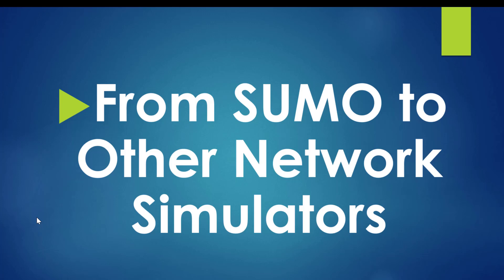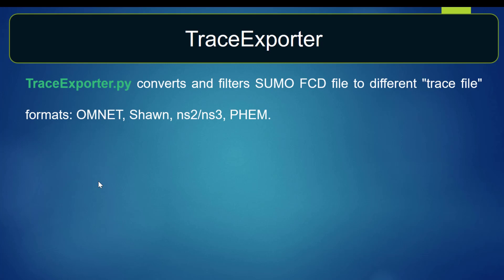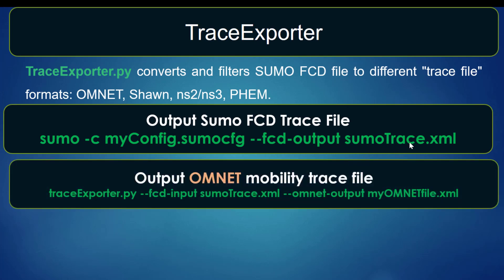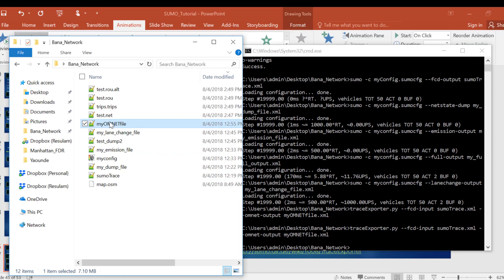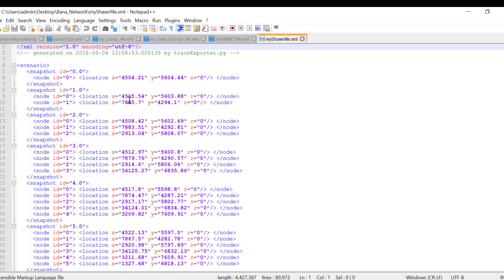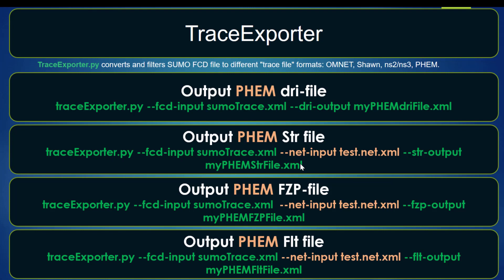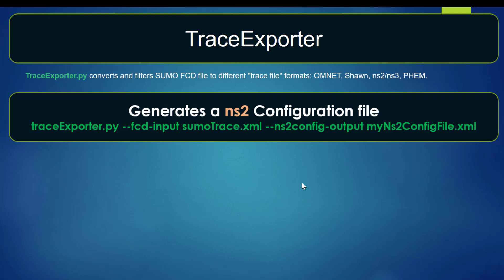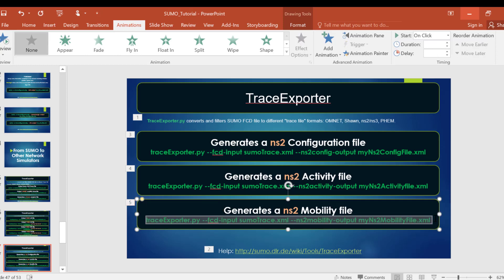From SUMO to Other Network Simulators (TraceExporter): OMNET, Ns2/Ns3, VANET, PHEM,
Command lines
TraceExporter.py converts and filters SUMO FCD file to different "trace file" formats: OMNET, Shawn, ns2/ns3, PHEM.

1) Output Sumo FCD Trace File
sumo -c myConfig.sumocfg --fcd-output sumoTrace.xml

2) Output OMNET mobility trace file
traceExporter.py --fcd-input sumoTrace.xml --omnet-output myOMNETfile.xml

3) Generates a Shawn snaphot file
traceExporter.py --fcd-input sumoTrace.xml --shawn-output myShawnfile.xml

4) Output PHEM dri-file
traceExporter.py --fcd-input sumoTrace.xml --dri-output myPHEMdriFile.xml

5) Output PHEM Str file
traceExporter.py --fcd-input sumoTrace.xml --net-input test.net.xml --str-output myPHEMStrFile.xml

6) Output PHEM FZP-file
traceExporter.py --fcd-input sumoTrace.xml  --net-input test.net.xml --fzp-output myPHEMFZPFile.xml

7)Output PHEM Flt file
traceExporter.py --fcd-input sumoTrace.xml --net-input test.net.xml --flt-output myPHEMFltFile.xml

8) Generates a ns2 Configuration file
traceExporter.py --fcd-input sumoTrace.xml --ns2config-output myNs2ConfigFile.xml

9) Generates a ns2 Activity file
traceExporter.py --fcd-input sumoTrace.xml --ns2activity-output myNs2Activityfile.xml

10) Generates a ns2 Mobility file
traceExporter.py --fcd-input sumoTrace.xml --ns2mobility-output myNs2MobilityFile.xml

11) Generates a GPSDAT Configuration file
traceExporter.py --fcd-input sumoTrace.xml --gpsdat-output myGPSdatFile.xml

12) Generates a GPSX Activity file
traceExporter.py --fcd-input sumoTrace.xml --gpx-output myGPSXfile.xml

13) Generates a Poi Mobility file
traceExporter.py --fcd-input sumoTrace.xml --poi-output myPoiFile.xml